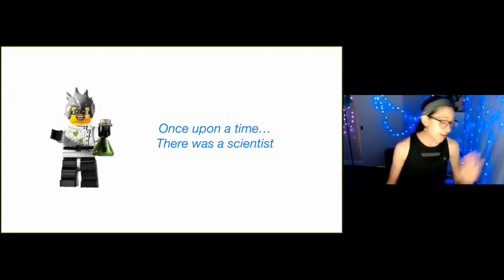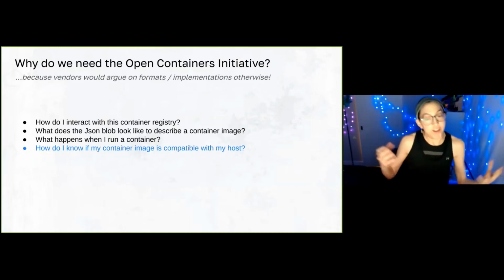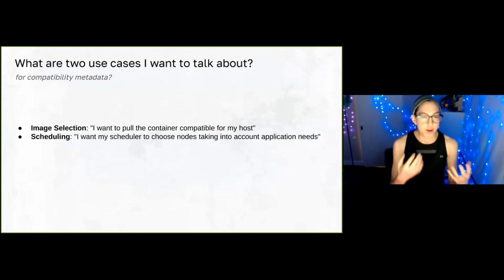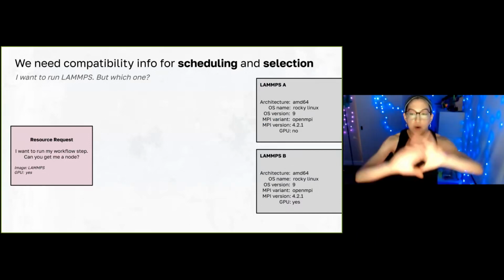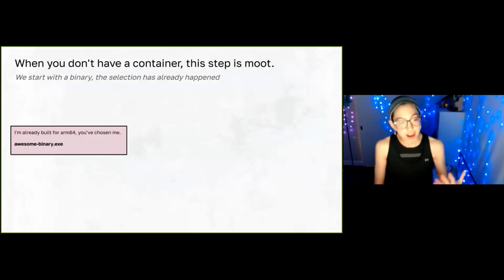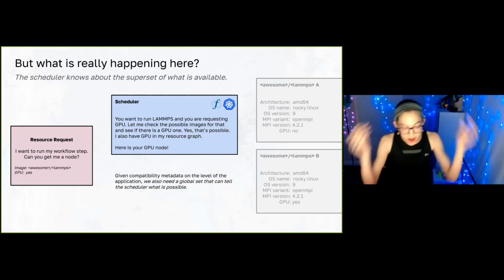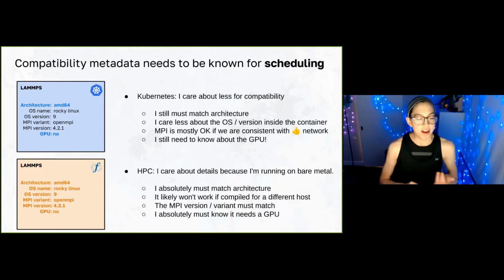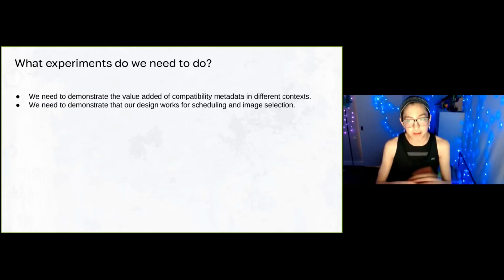Not-a-talk Talk: Container Image Compatibility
What are different scenarios for compatibility, between high performance computing (HPC) and cloud, and what does that mean for metadata, schedulers, or image selection? I went into a mental rabbit hole yesterday thinking about some of these ideas, and decided to put together some slides and thoughts to share with you here.

This also introduces the idea of a "not-a-talk" talk, because sometimes it gets tiring fitting oneself into the formal structures offered by our communities (papers and conferences) and we just want to share ideas and have fun. That's what I did today, throwing together the slides yesterday and today, and recording this in one take.

And I didn't explicitly state it, but case 2 (that I scoped for HPC) also applies to a vanilla cloud use case (e.g., with Kubernetes) where we have image selection and scheduling. The implementation details are different but the high level need is comparable.